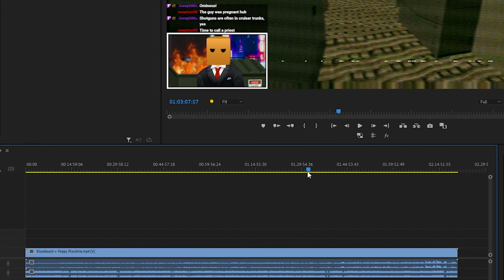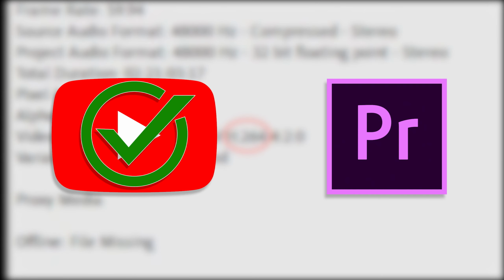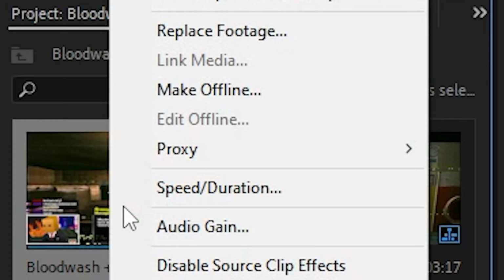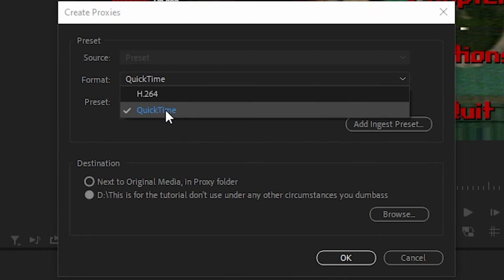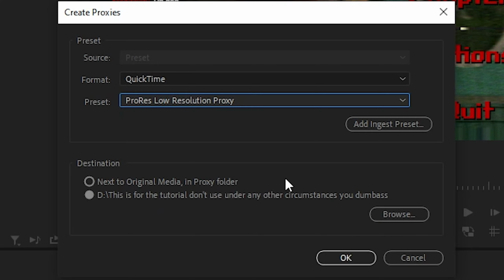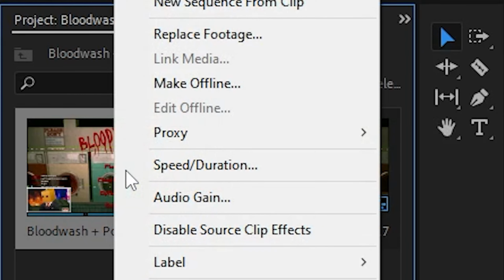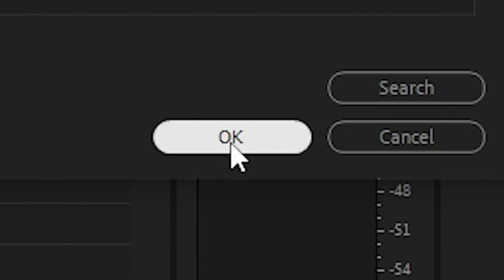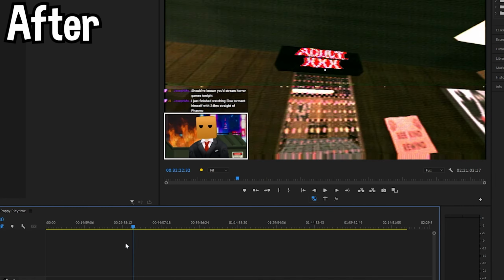Quick Guide to SPEED UP Your Video Editing With Proxies【Premiere Pro Tutorial】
I've always noticed people say they have issues with Adobe Premiere Pro's preview playback being slow and choppy when using footage that's encoded in the H.264 codec, as is the case with programs like OBS. Through the use of proxy files, you can speed up your preview playback and edit your Fortnite montages faster.

This was my first ever attempt at making a tutorial video of any kind and a deviation from my usual content. I was aiming to keep the information concise while also trying to add in some funnies. I hope you were able to learn something from it, or at least laugh a little. I had a lot of fun making this and will likely dabble in doing more in the future should inspiration strike.